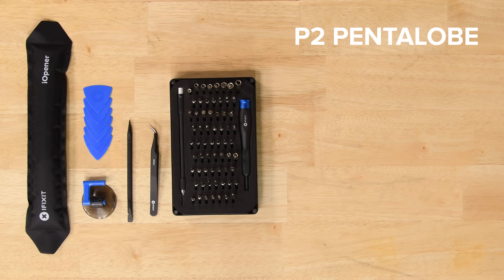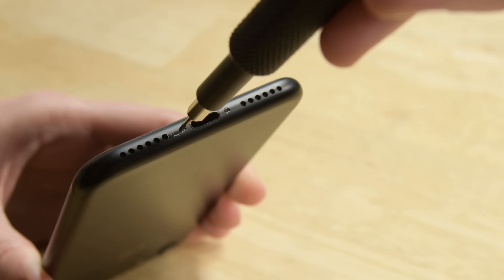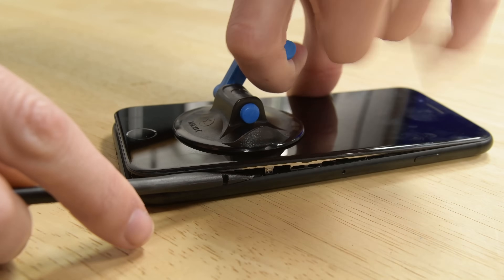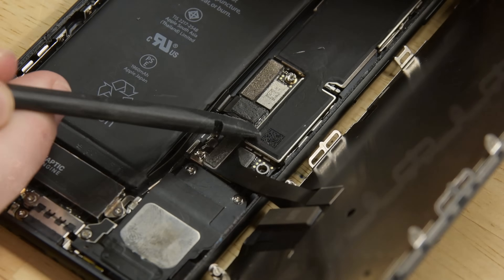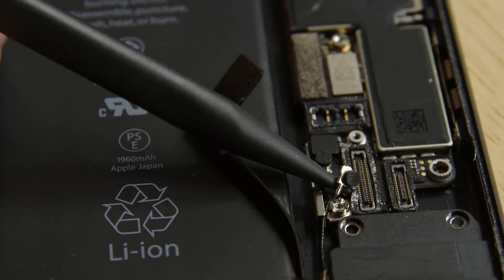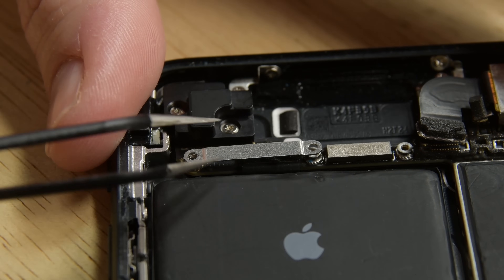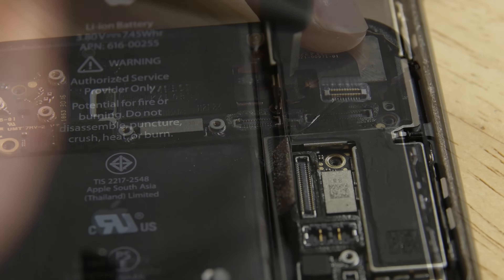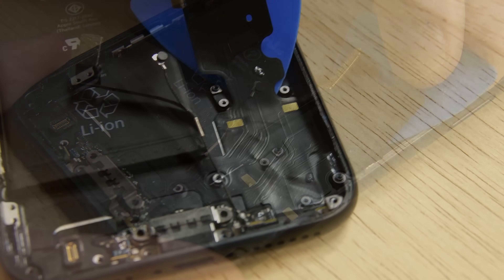iPhone 7 Lightning Connector Replacement- How To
Today, iFixit is going to show you how to take apart your iPhone 7 and replace the lightning connector yourself.

Our videos are a great overview, but follow the guide to be safe!